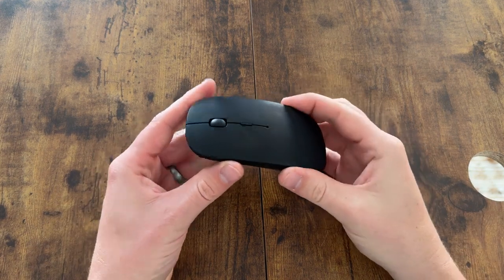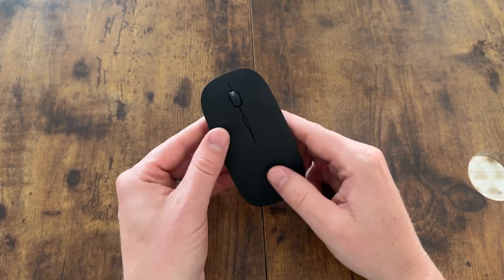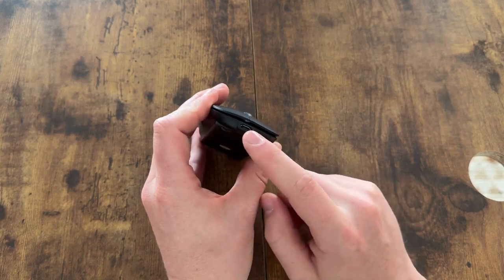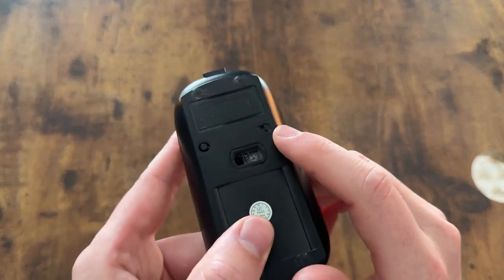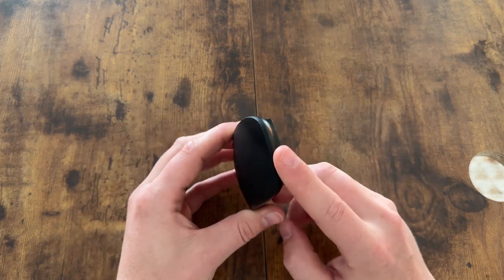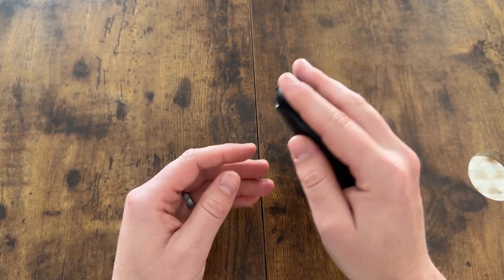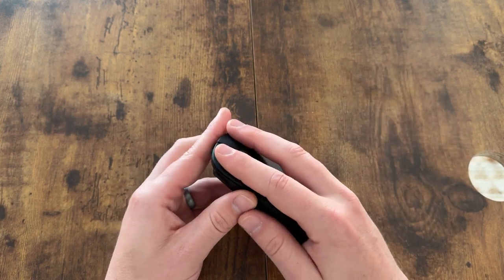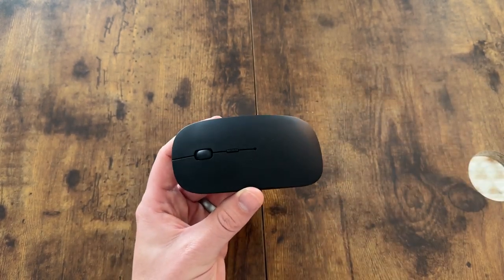Rechargeable Bluetooth Computer Mouse - 1 Year Review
My thoughts after using this bluetooth rechargeable mouse for 1 year.